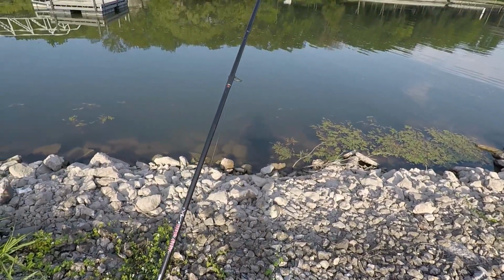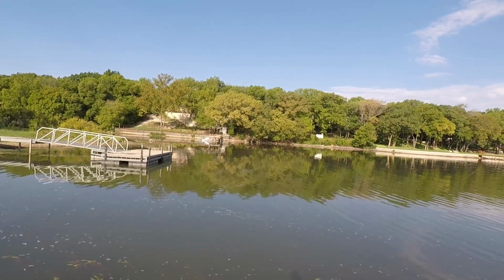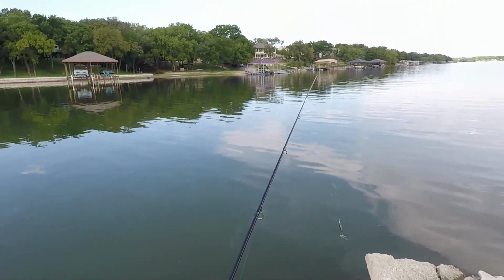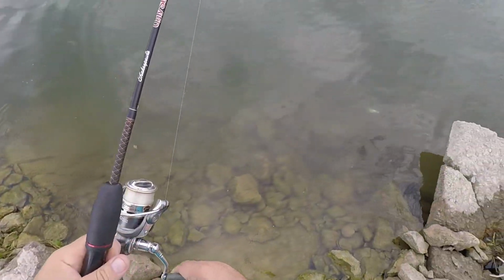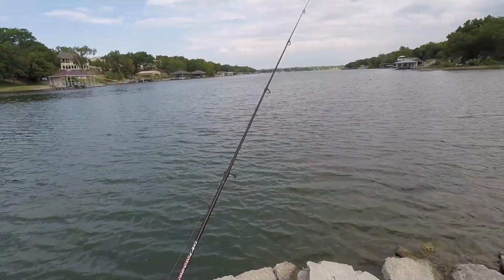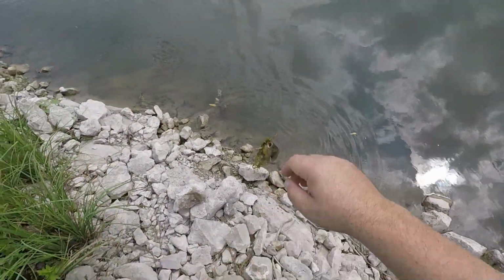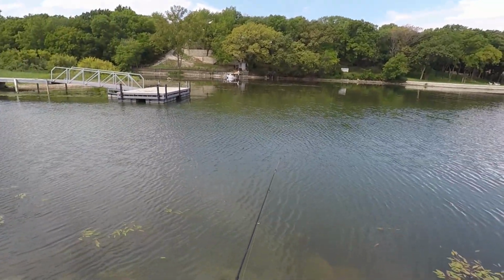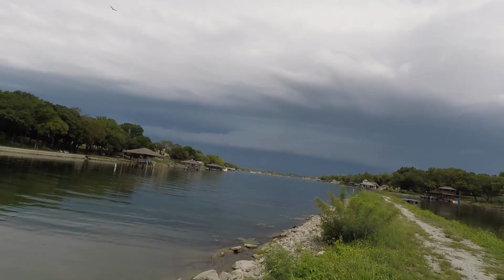Labor Day Weekend Line Drop! Mepps Aglia #1 Rainbow Trout Color Was Clutch Today!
Welcome back! Fall Fishing is here!  Happy Labor Day to you all! I got out to a lake I enjoy fishing up along Lake Texoma, but it was really slow for a while. I tried all kinds of lures, and then decided to downsize to a Mepps size 1 spinner and things changed in a hurry! They weren't big, but I avoided the skunk! The fishing picked up but then a nasty set of storms were rolling in. I gotta there just in time, before the down poor! Have fun out there, and as always...THANK YOU for the channel support!